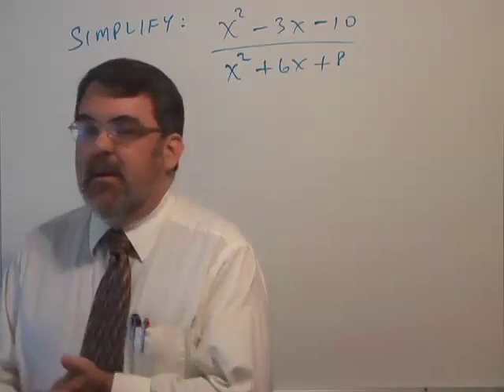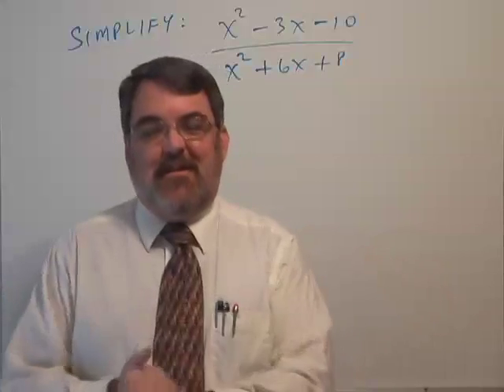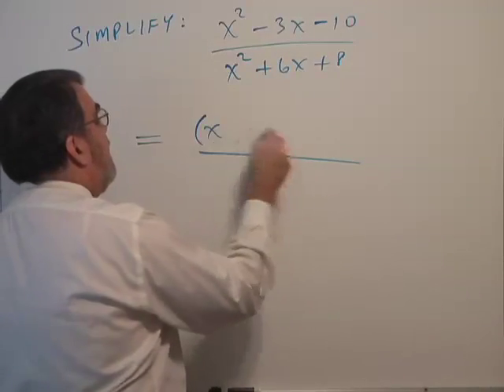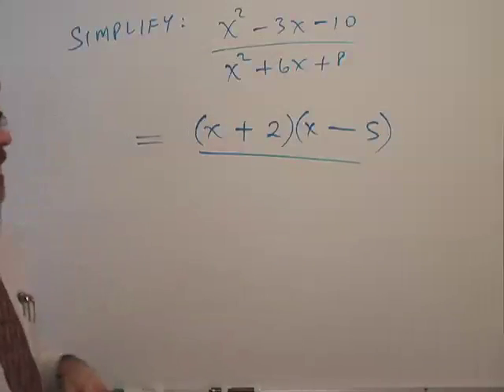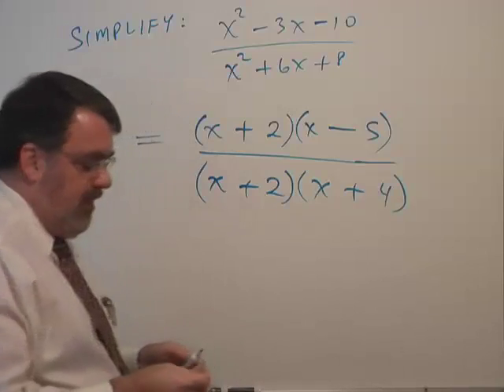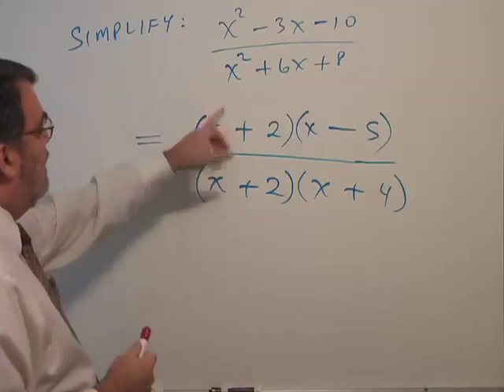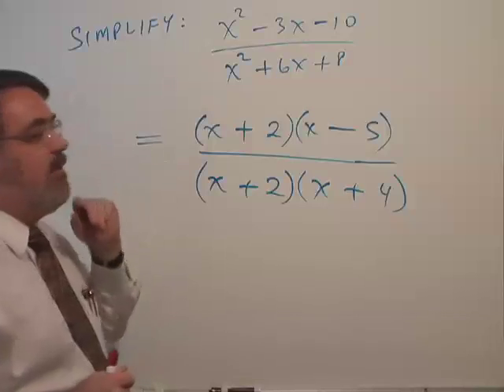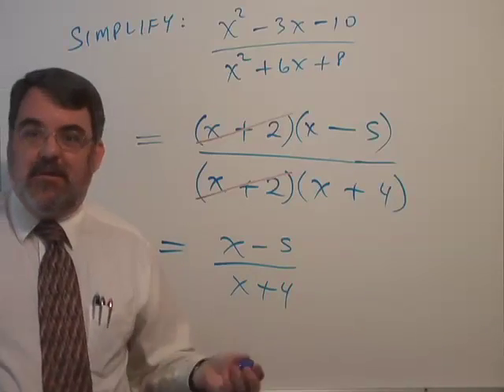Section 6.1, Topic 2